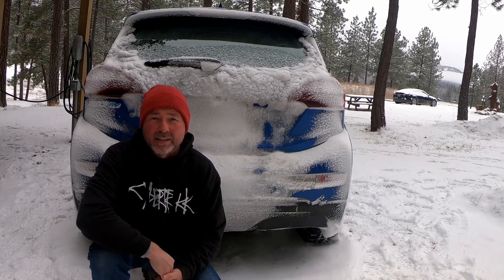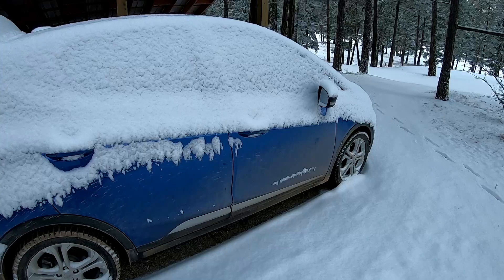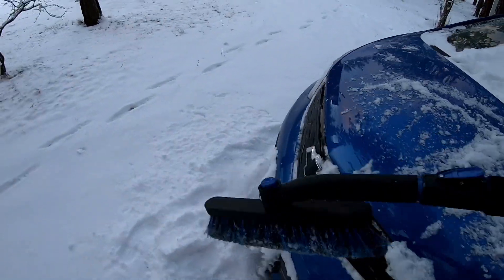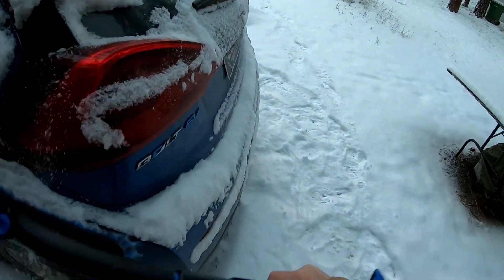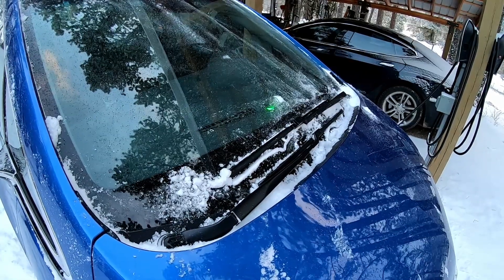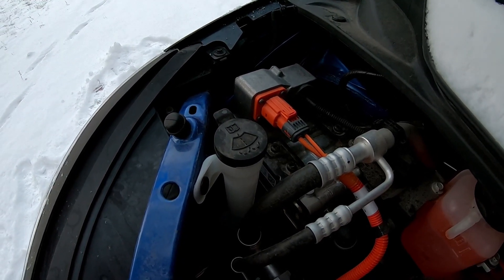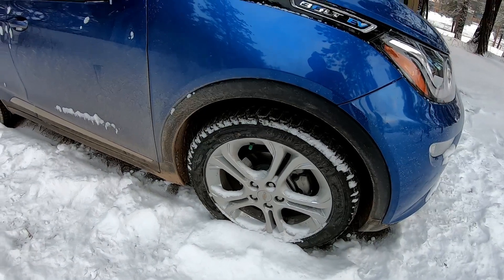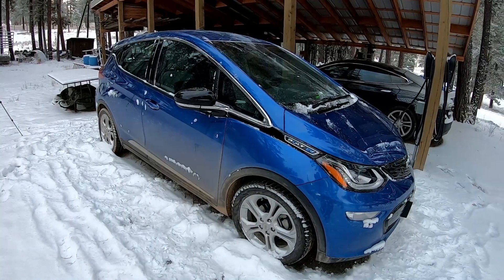Winter Driving EV VS. ICE car. Are EV's capable of driving in winter conditions.Better than gas cars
One of the first and most common questions I get is: How does your EV do in winter? How does it drive on snow and ice? Can an EV drive in winter? The answer is simple: EV's do better than gas cars in winter. Driving an  electric car in winter is very similar to driving an internal combustion engine car, but the electric vehicle has several advantages. No cranking of an engine is required and thus the load on the 12 Volt battery is minimal, it only has to power up some electronics and then it will already receive power from the main traction battery, while the load on the battery in an internal combustion engine car is extremely high to crank the engine and the battery will not get recharged until the engine runs, if it even starts. Also Electric Vehicles once powered up run just like they would any other time of the year unlike gas or diesel vehicles that need to warm up first before they run smooth. Also no heat in a gas or diesel car until the engine has warmed up enough. EV's provide almost immediate heat after start up, no driving required. ICE vehicles produce extreme emissions during warm up as extra fuel is injected and no emissions controls have to operate until reaching operating temperature. EV's have no tailpipe emissions to start with and don't produce any additional emissions due to cold. There are many more reasons EV's work great for winter driving, just watch the video.

👀Timestamps take you right to that chapter:
0:00 Introduction
0:37 What you need before driving in winter regardless of EV or ICE vehicle
3:53 Driving in snow and ice, current temperature and some tips
5:28 EV VS. ICE vehicle in winter
16:43 Conclusion